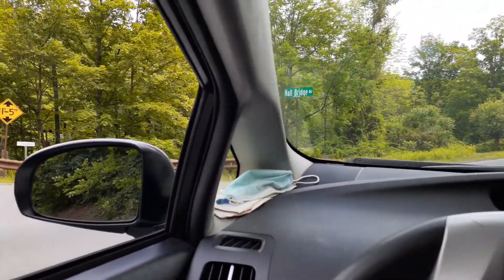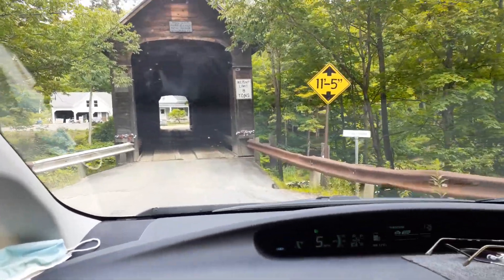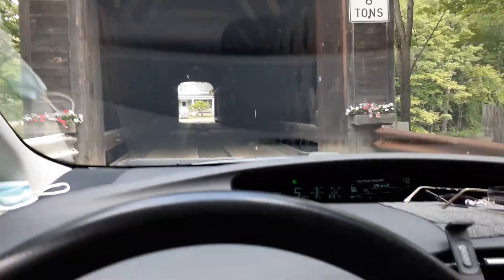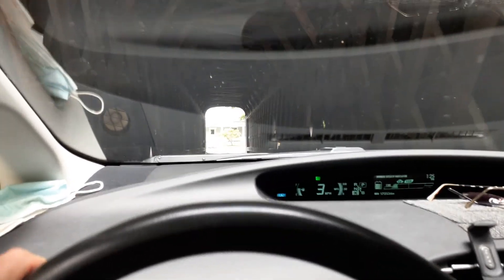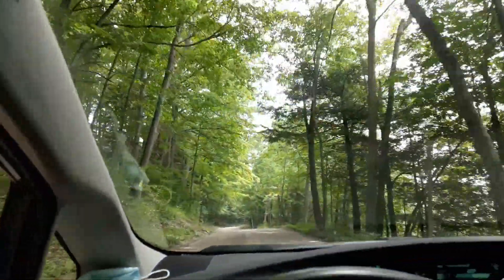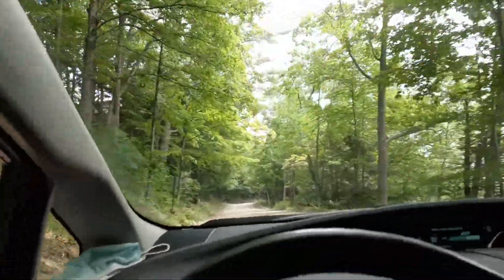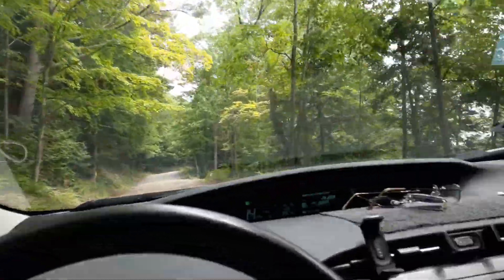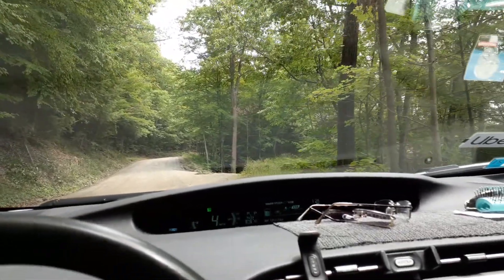Road trip through VT ...July 16 2020